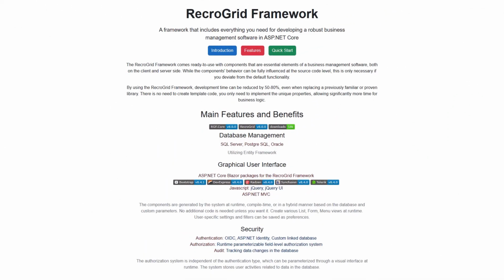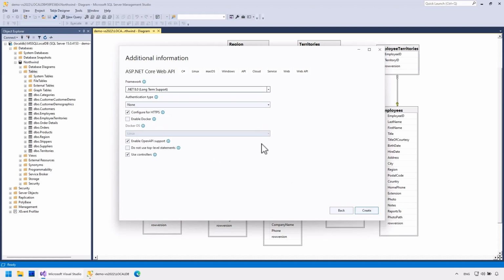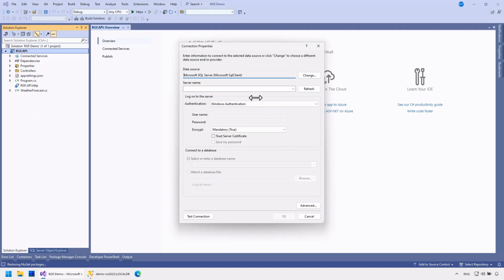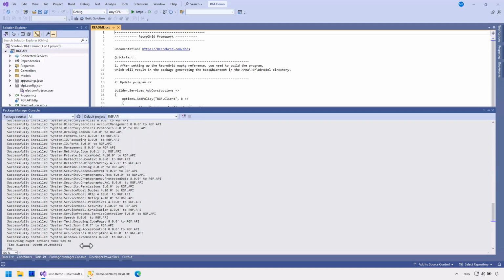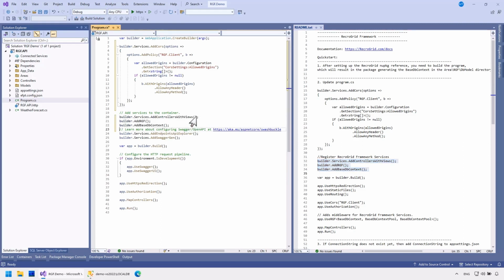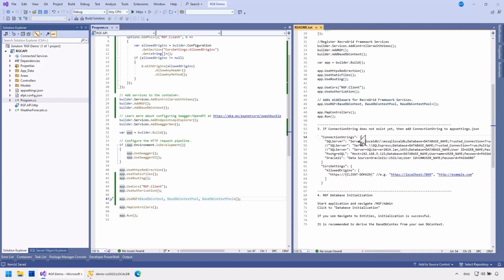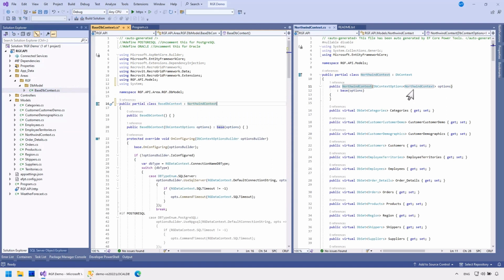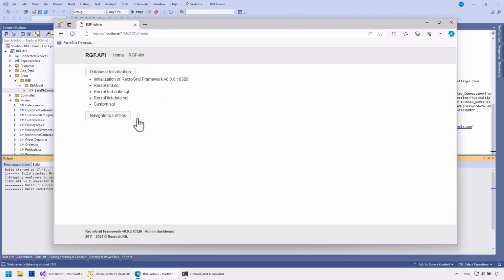Creating a New ASP.NET Core Web API Application supported by RecroGrid Framework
0:00 Creating a New ASP.NET Core Web API Application supported by RecroGrid Framework